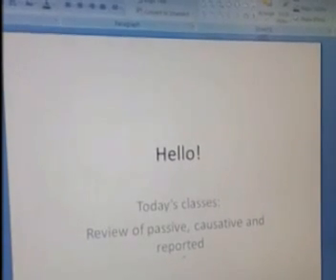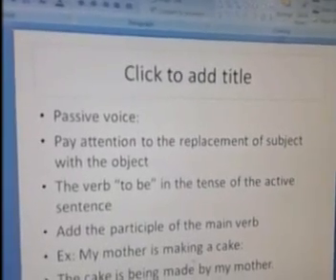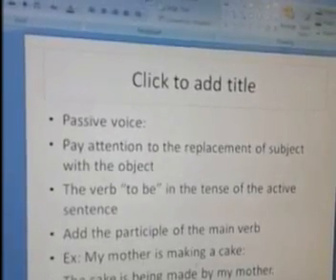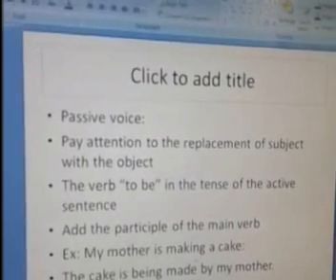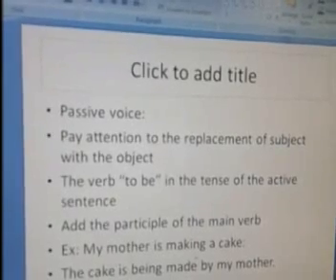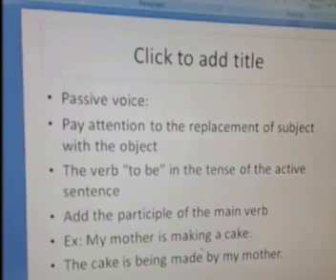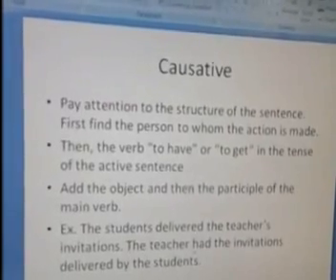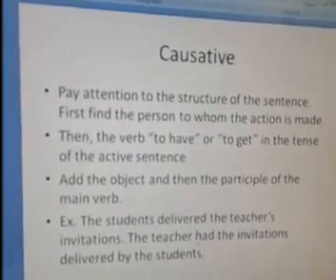Anglisht, Review of the module, Alma Kole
Temë mësimore në distancë me nxënësit e shkollës "Muharrem Collaku" në kushtet e karantinës. Mars 2020.